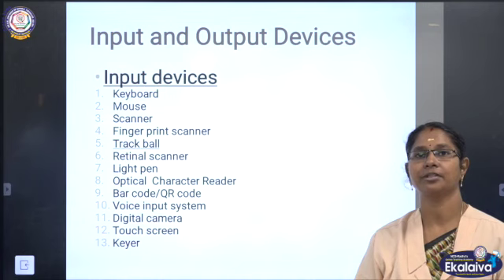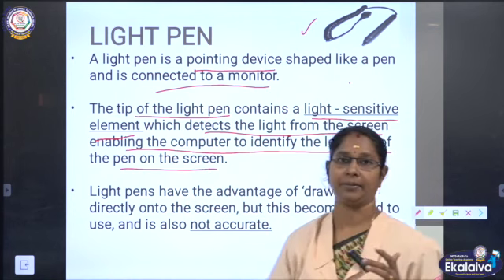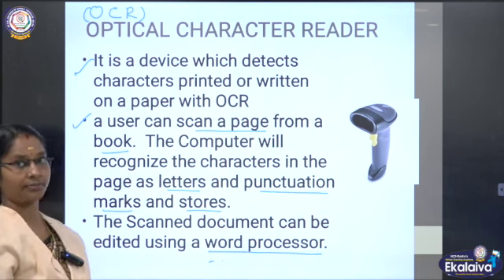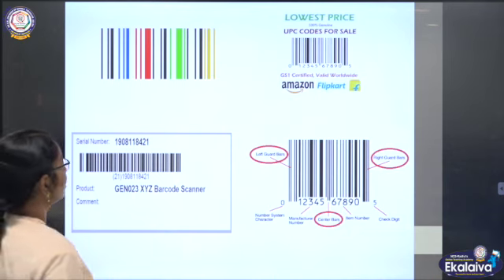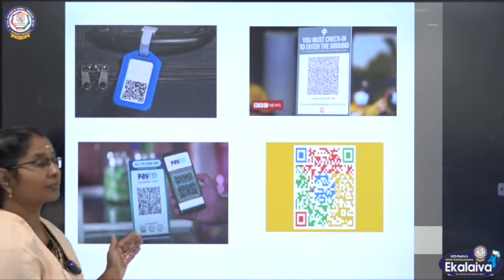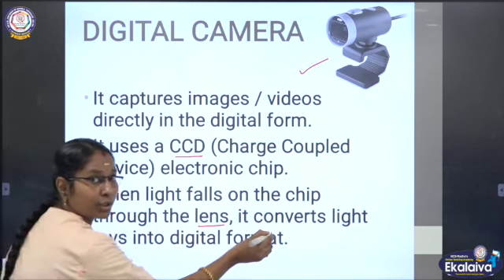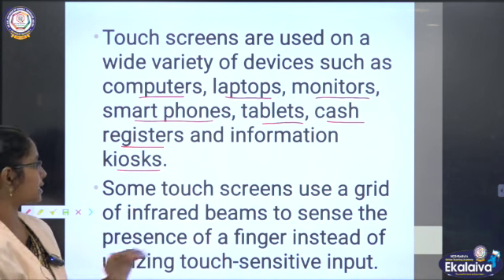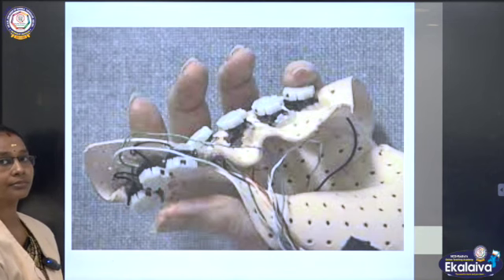Matric-Class XI -Computer Science-Input and Output Devices-Part 2